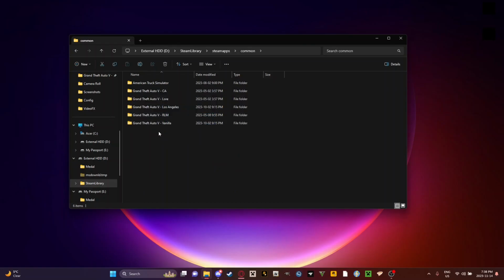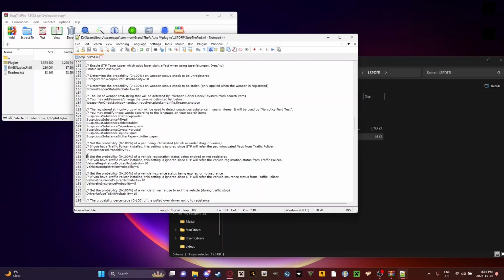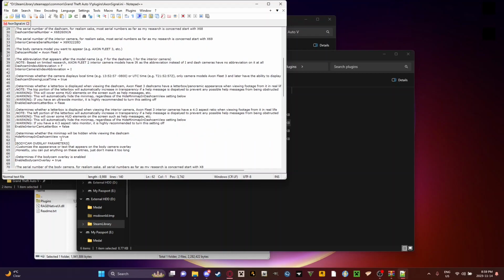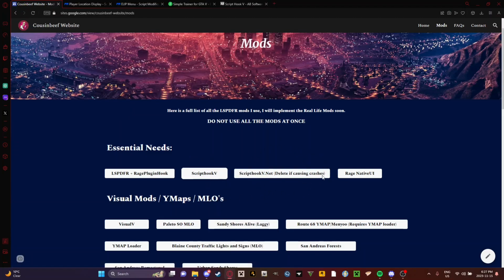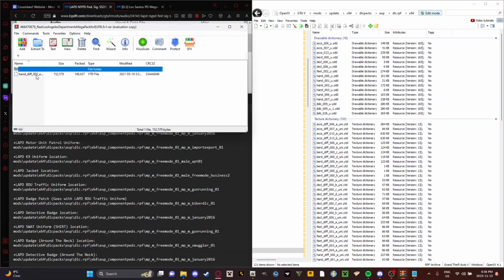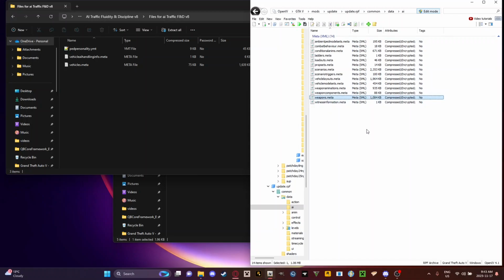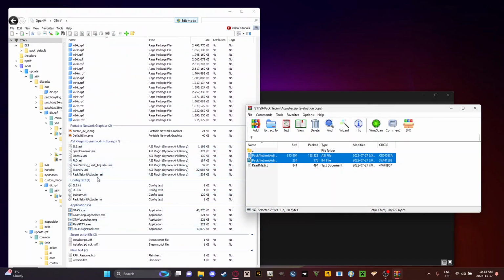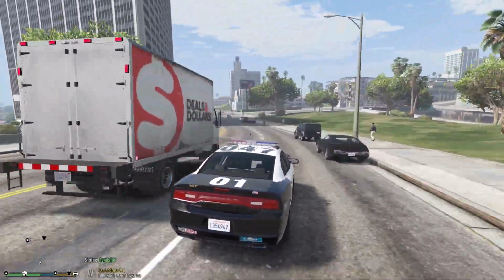How to Install ALL of LSPDFR and Plugins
Welcome to the world of lspdfr OPP! This is a simulation that mimics real-life Ontario, from the high cityscapes to the people on the streets. GTA V is a hyper-realistic game that allows the recreation of the Ontario you see here in LSPDFR.

Thumbnail by: Yours Truly